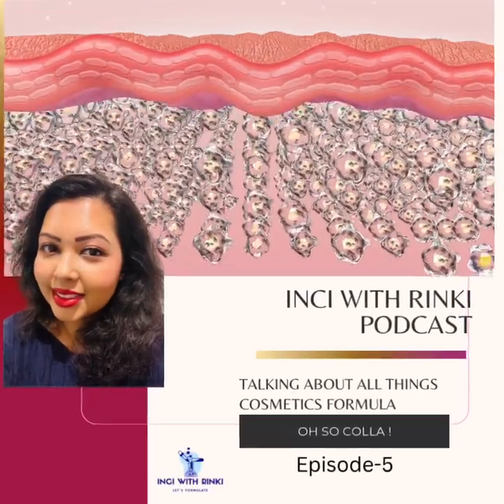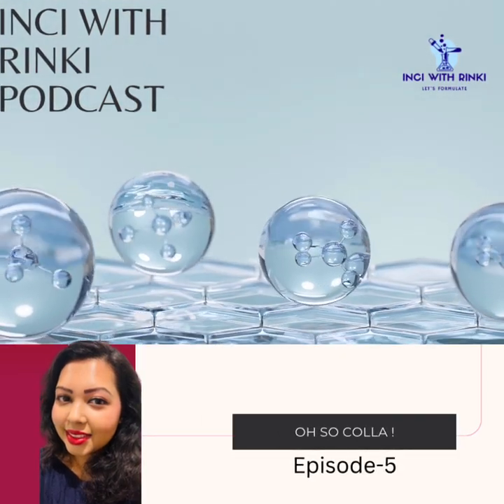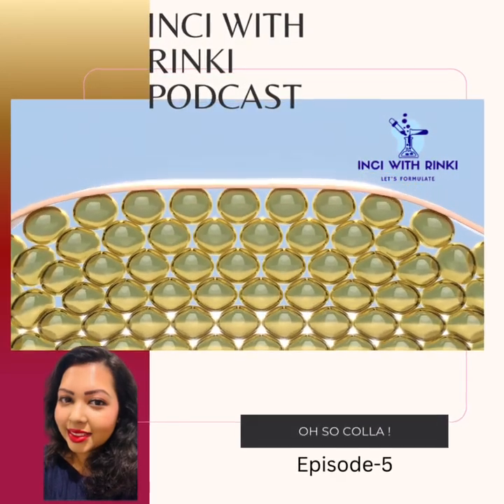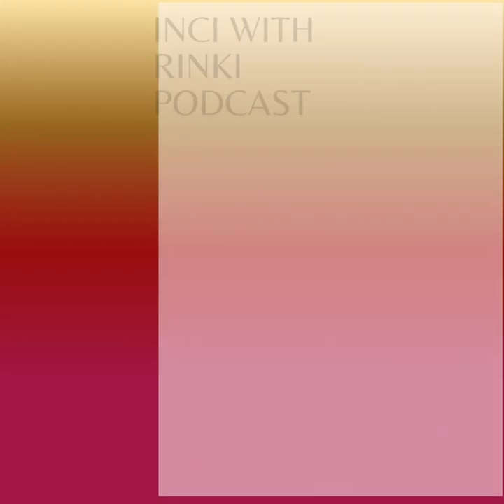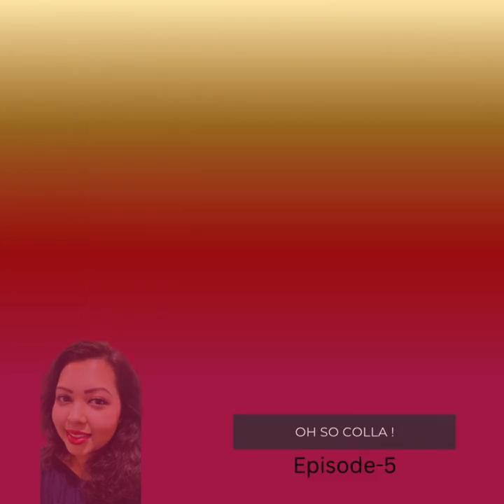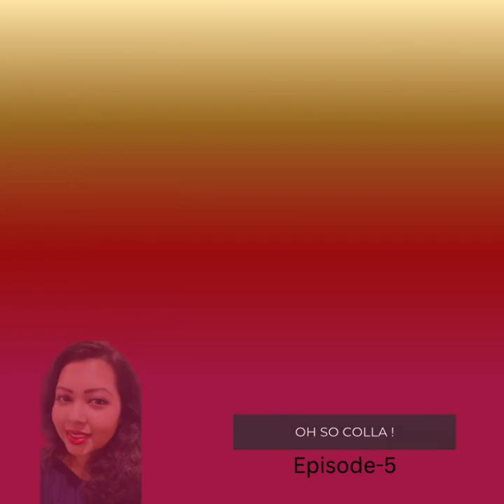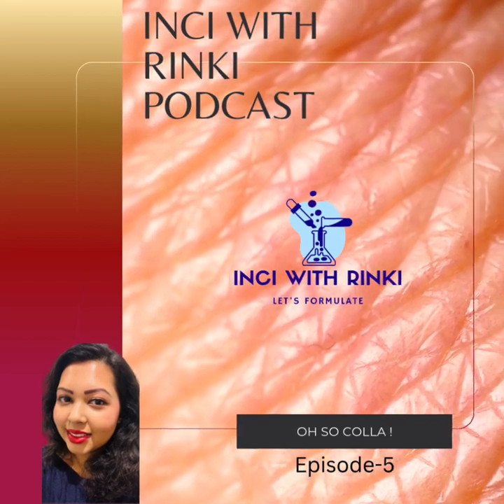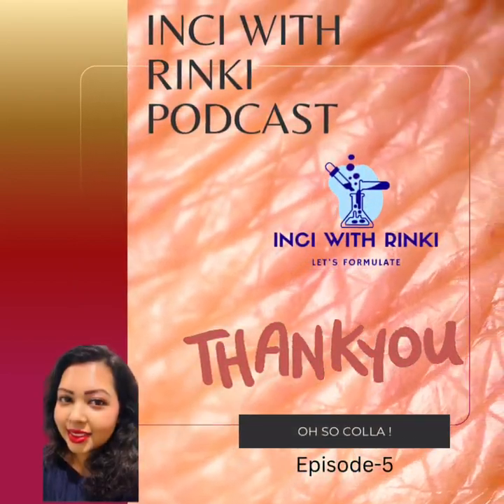Oh So Colla! INCI with Rinki: Episode 5-COLLAGEN SECRETS REVEALED | Myths, and Best Sources-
INCI with Rinki: Episode 5 - Collagen Deep Dive Summary The Real Science Behind Collagen & Pro-Collagen:unlock youthful skin @INCIwithRINKI

Hey everyone! Welcome back to INCI with Rinki on YouTube! I’m Rinki, your product innovator and cosmetics chemist buddy, and I couldn’t be more thrilled to dive into our collagen-packed Episode 5 with you all. Also, a HUGE thank you to our amazing community: we’ve now hit 2,000 followers on Instagram! Your support means the world to me, and I’m beyond excited to continue this journey with you.

In this episode, we’re uncovering all things collagen and pro-collagen and why these powerhouses matter so much in skincare. Here’s a quick rundown:

1. Collagen vs. Pro-Collagen

 • Collagen is the protein that keeps our skin firm and youthful. Think of it like the building’s framework holding everything up. Pro-collagen is the “blueprint” or the precursor that eventually turns into mature collagen fibers.
 • Skincare products with pro-collagen often use peptides, retinoids, and vitamin C to signal the skin to boost natural collagen synthesis.

2. How Collagen Changes Over Time

 • In our 20s, collagen is at its peak, but from our 30s onward, it starts to decline. By our 40s, we experience visible sagging and wrinkles.
 • This decline happens as fibroblasts slow down in producing new collagen, causing the skin’s firmness and elasticity to decrease.

3. Collagen-Boosting Ingredients to name a few.

 • Bloomcolla™ by ​⁠Bloomage Biotechnology, @bloomagebiotech8377 created through AI-designed yeast fermentation, helps repair and soothe skin.
 • BIO MARINE COLLAGEN 6PH by @cobiosa_50years  Cobiosa provides a marine-derived collagen boost for elasticity.
 • VeCollal® by Provital @azelis offers a vegan collagen alternative, while PhytoGlo™ by SMA Collaboratives mimics collagen effects using acacia gum for a sustainable option.

• BabyColla by Ichimaru Pharmacos-@ichimaru-channel Extracted from pink carnations, BabyColla boosts Type III collagen production, making your skin feel softer and more resilient, just like a baby’s skin.

Listen full episode to many more
• antiaging beautyscience podcast skincare beautyindustry antiinflammation skincareproducts hyaluronicacid beautypodcast azelaicacid Plus, don’t forget the power of Vitamin C and Gotu Kola Extract to support your collagen!

Wrap-Up

Collagen isn’t just a trend—it’s foundational for skin health. Whether you’re in your 20s, 30s, or 40s, there are ingredients out there to help maintain your skin’s bounce and glow. I hope this episode helps you make more informed choices for your skincare routine! Follow me @INCI with RINKI

Special mention to @covalo . Thank you for providing such an incredible raw material research platform to us.

INCI refers to the International Nomenclature of Cosmetic Ingredients — a standardized list of ingredient names published by the PCPC.

As a cosmetic scientist, I deeply respect the PCPC’s work. This channel aims to simplify the science behind cosmetic ingredients and make it accessible to all.